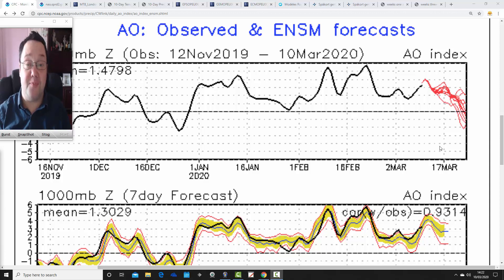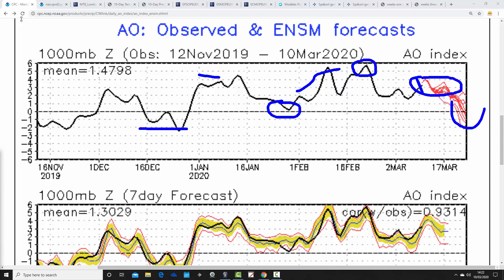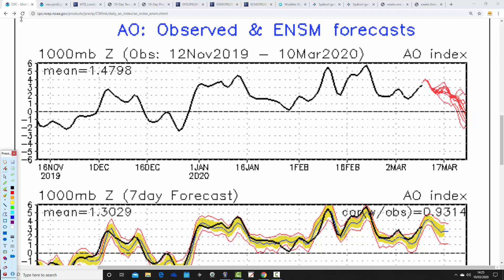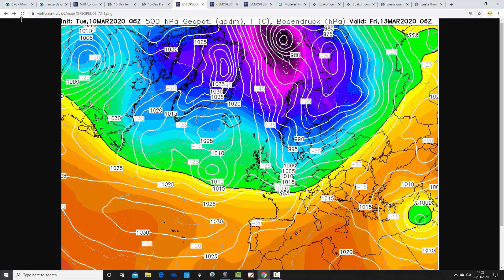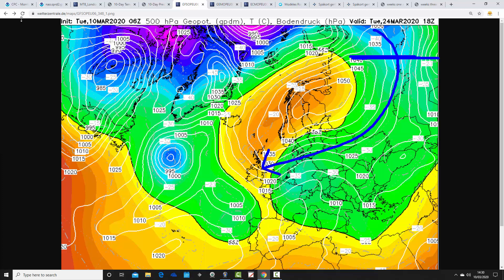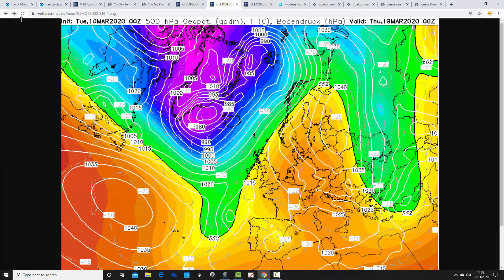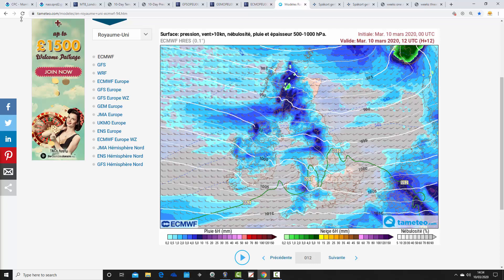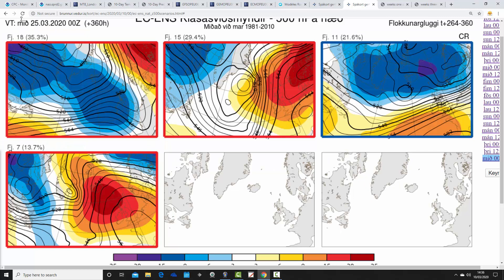AO Heralding A Change For Late March? (10/03/20)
VIDEO DESCRIPTION:

Week to ten day UK weather video update taking us through to the second half of March and beyond...